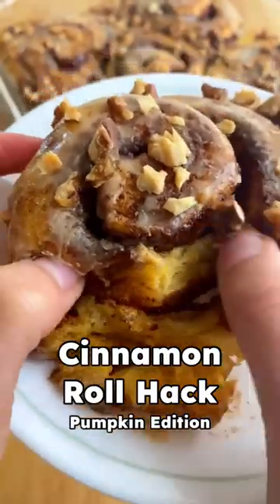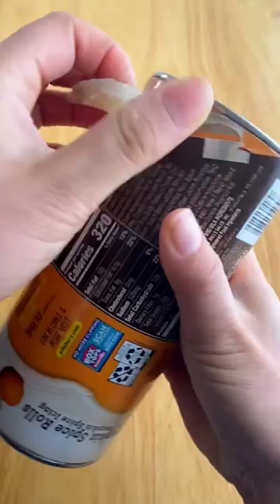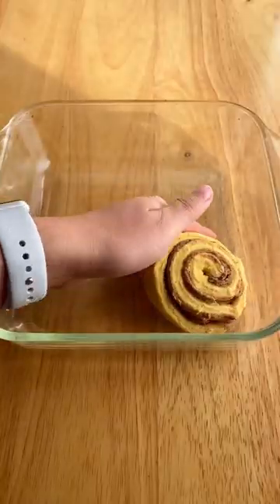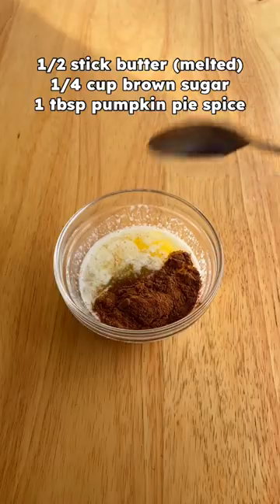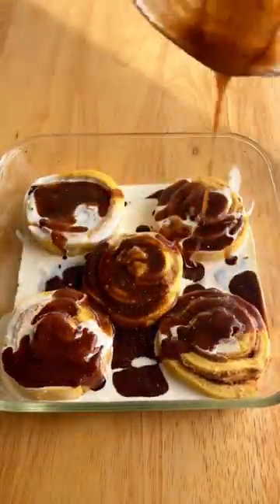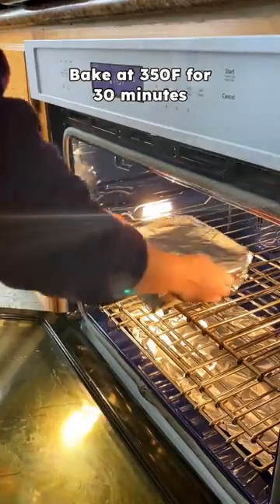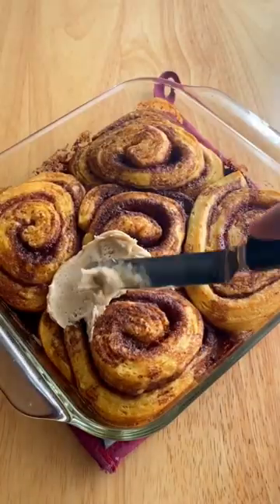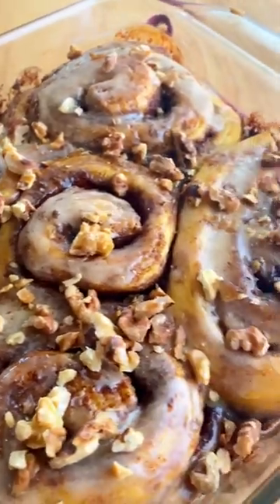PUMPKIN Cinnamon Roll Hack